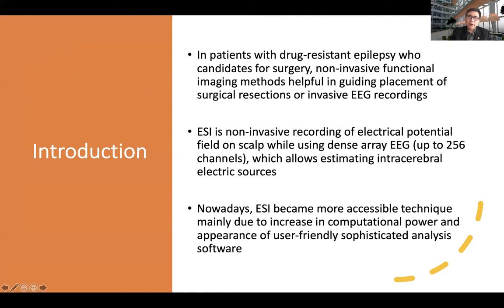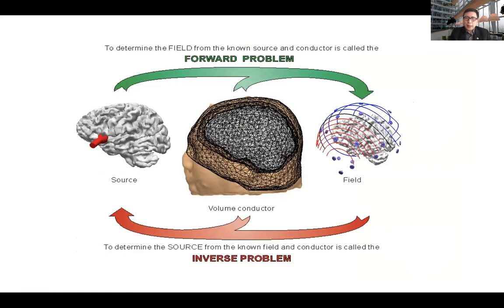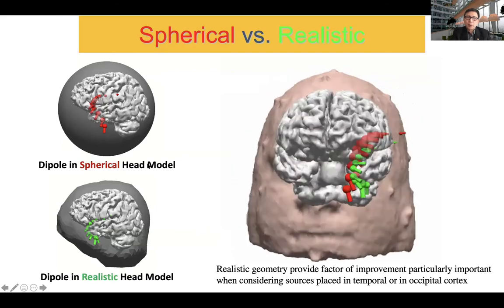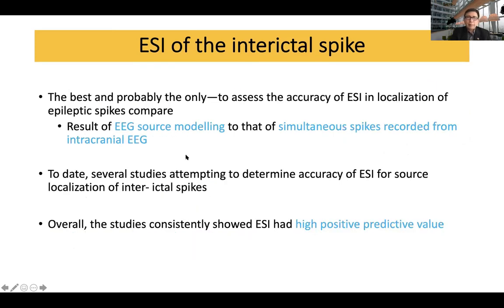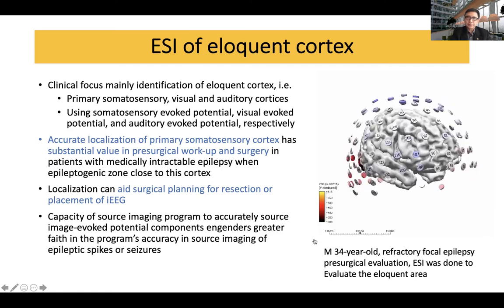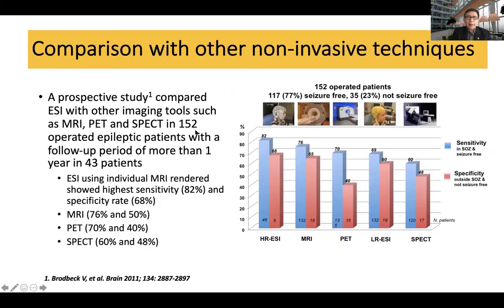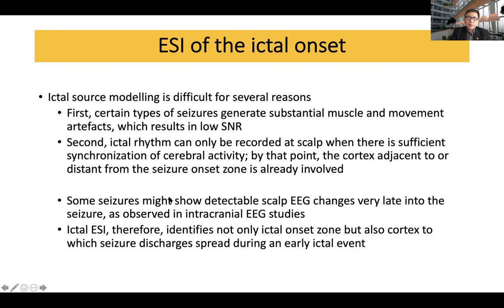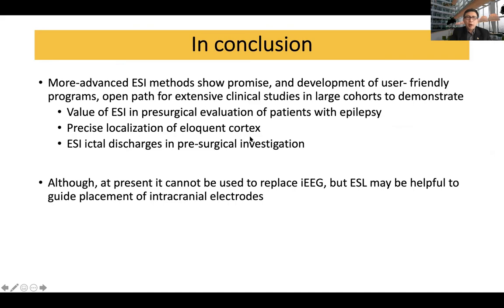Source Dipole Modelling Established Tool or Research Topic